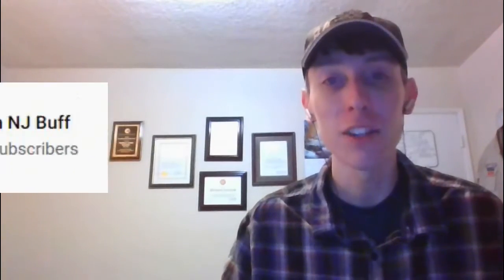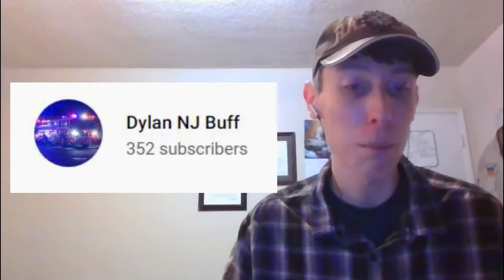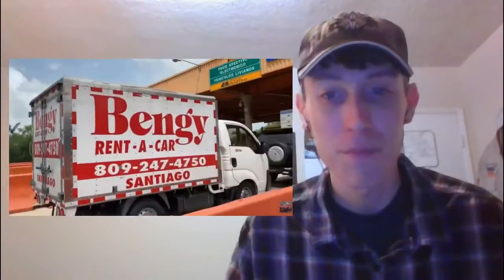REACTION VIDEO XXIV - Dylan NJ Buff's Compilation Of Ambulances Throughout The Dominican Republic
Hi, my name is Matthew Kenslow and I am the a royalty-published author of the award-winning book, “Juggling the Issues: Living with Asperger’s Syndrome”, about a firsthand perspective on living with Asperger’s Syndrome. It is being read and followed by readers in every continent except Antarctica (as far as I know...). I invite you to check out my book on Amazon: